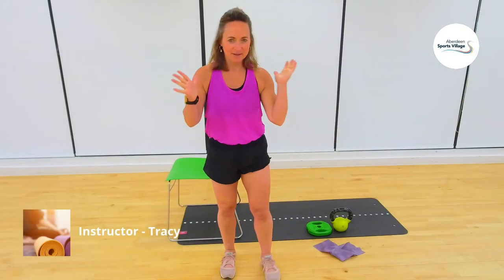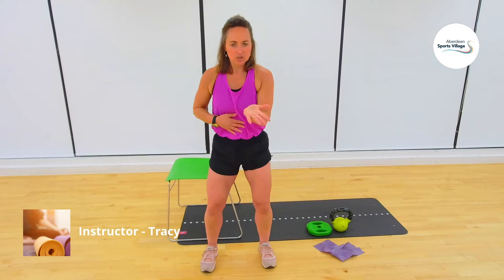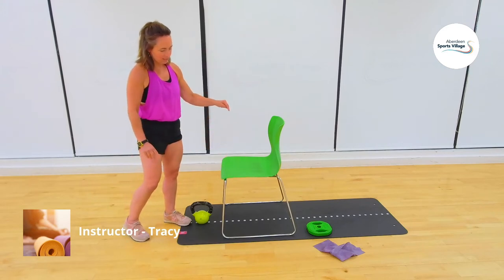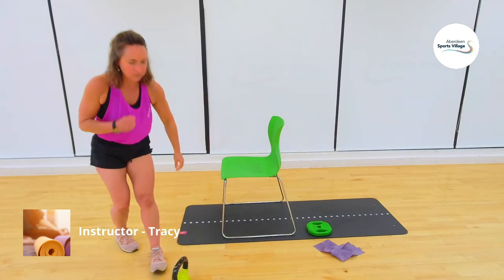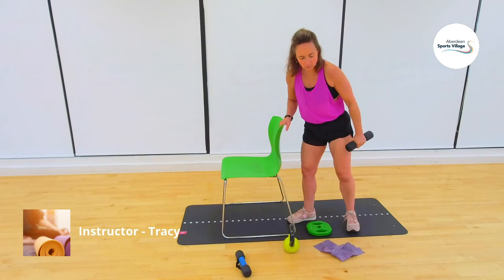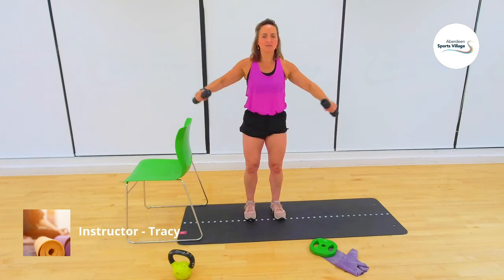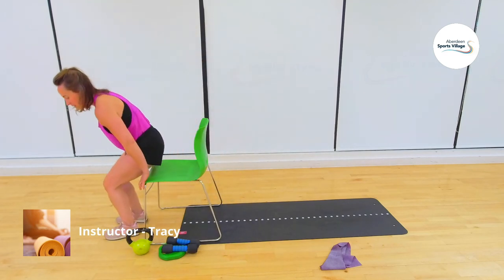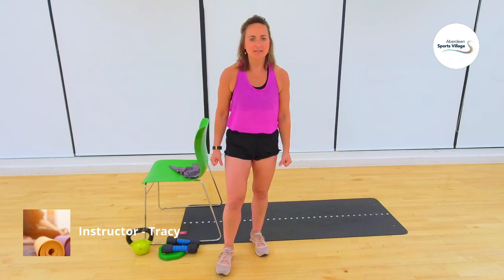Upper Body Strength & Tone - Workout with Tracy Stainer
A full upper body routine to sculpt your entire upper body.